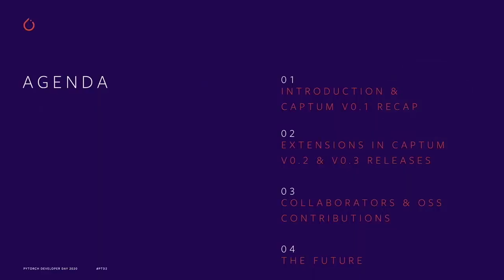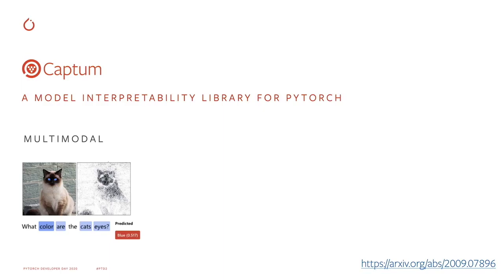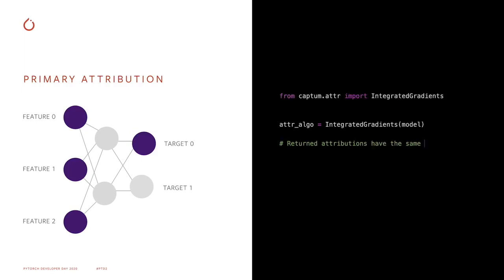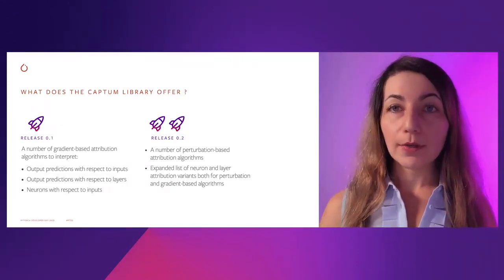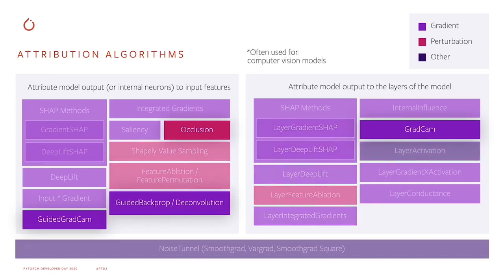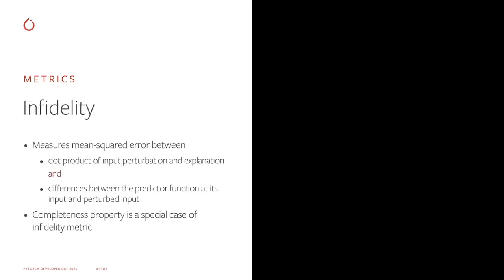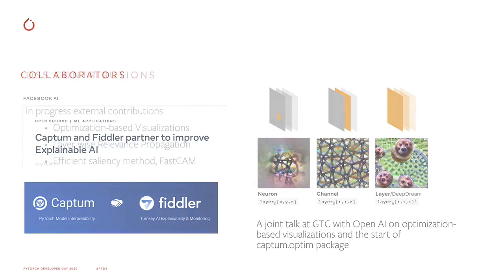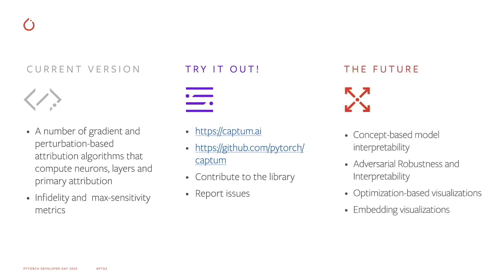Model Interpretability w/ PyTorch | PyTorch Developer Day 2020